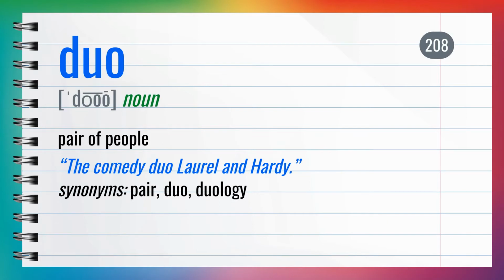639 Nouns Every ADVANCED Learner Needs to Know! 🇬🇧🇺🇸 (Part 11)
✅ New videos are uploaded every day!
Learn the most common 639 Nouns (ADVANCED English Learners - Level C1, C2) in English with meanings and example sentences to help you improve your English fluency.

Video chapters:
00:00:00 - Video Intro
00:00:10 -  DISTINCTION
00:00:40 -  DISTRESS
00:01:07 -  DOCTRINE
00:01:33 -  DOCUMENTATION
00:02:05 -  DOMINANCE
00:02:32 -  DONOR
00:02:58 -  DOSE
00:03:24 -  DUO
00:03:48 -  DYNAMIC
00:04:14 -  EARNINGS
00:04:42 -  EASE
00:05:08 -  ECHO
00:05:37 -  EDUCATOR
00:06:05 -  EFFECTIVENESS
00:06:34 -  EFFICIENCY
00:07:00 -  EGO
00:07:26 -  ELITE
00:07:52 -  EMERGENCE
00:08:21 -  ENDORSEMENT
00:08:52 -  ENFORCEMENT
00:09:24 - Outro